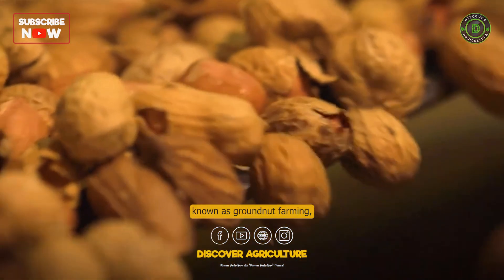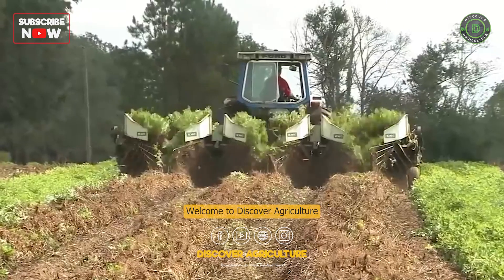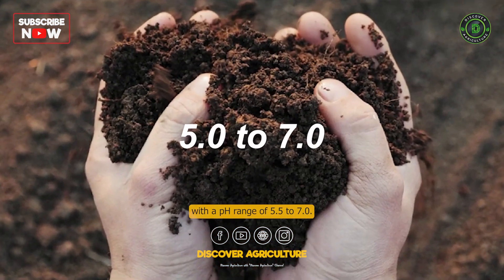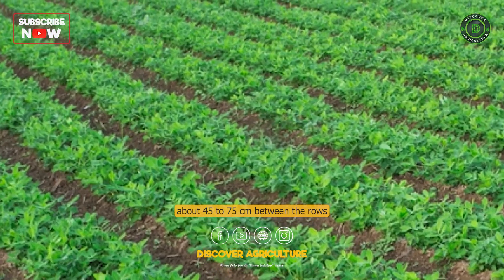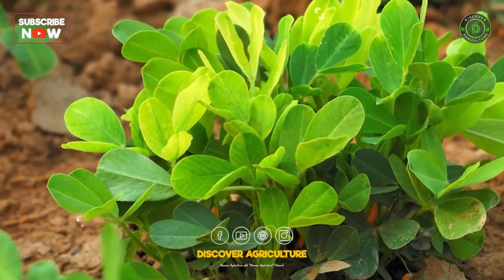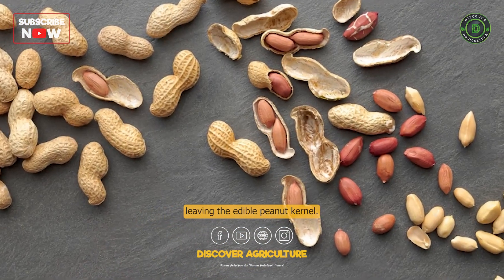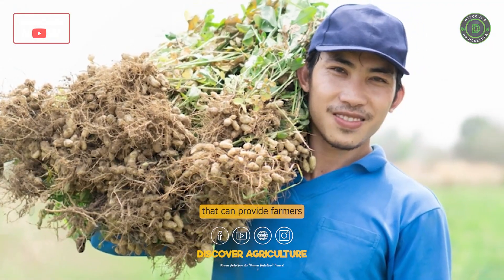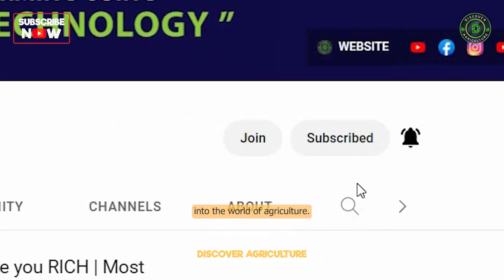Peanut Farming | How to grow Peanut at Home | Groundnut Cultivation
known as groundnuts, at home! In this video, we'll walk you through the step-by-step process of cultivating these nutritious legumes right in your own backyard.

Whether you're a gardening enthusiast or a beginner, this video is packed with valuable insights and techniques to help you successfully grow peanuts. We'll cover everything from selecting the right peanut varieties to preparing the soil, planting seeds or transplanting seedlings, providing proper care, managing pests and diseases, and harvesting techniques.

Key Topics Covered:
1. Introduction to Peanut Farming and Groundnut Cultivation
2. Choosing the Right Peanut Varieties for Your Home Garden
3. Soil Preparation Techniques for Optimal Peanut Growth
4. Seed Sowing or Transplanting Seedlings: Which Method to Choose?
5. Essential Care Practices for Healthy Peanut Plants
6. Effective Pest and Disease Management in Groundnut Cultivation
7. Signs of Peanut Maturity and Harvesting Tips
8. Bonus Tips and Tricks for Maximizing Peanut Yield

Join us on this exciting journey as we empower you to grow your own flavorful and protein-rich peanuts, also known as groundnuts, at home. By following our expert advice, you'll be able to enjoy a bountiful harvest of homegrown peanuts, perfect for snacking, cooking, and making delicious peanut butter.

Timestamps:

0:00 Peanut farming
0:44 Climate and Soil Requirements
1:12 Propagation
1:31 Cultivation
2:10 Harvesting
2:33 Processing
2:50 Marketing
3:06 Conclusion

Peanut Farming | How to grow Peanut at Home | Peanut Cultivation